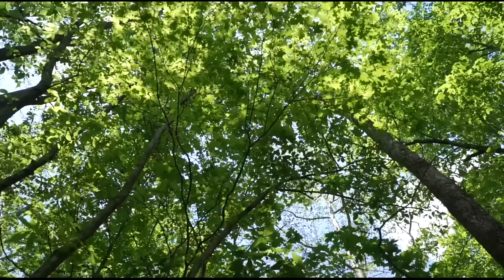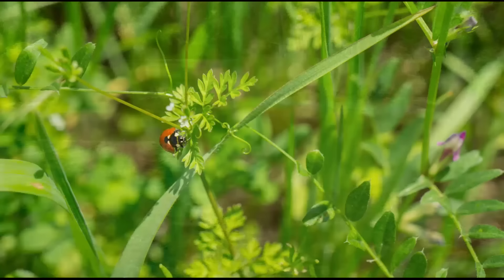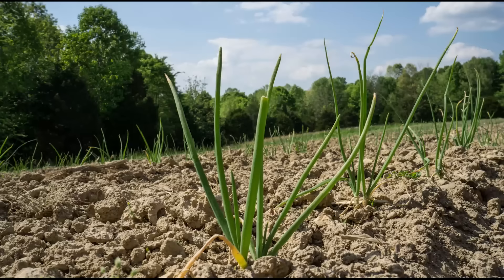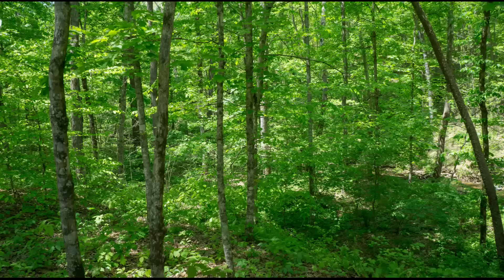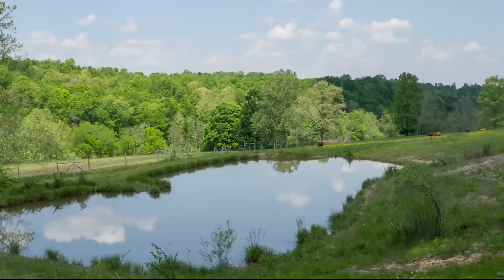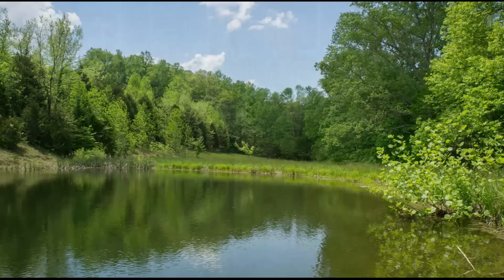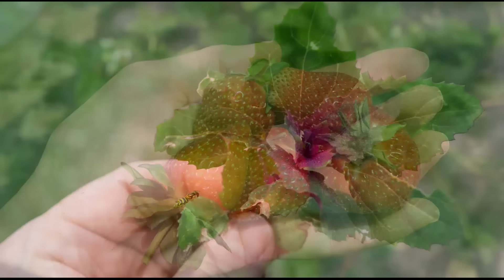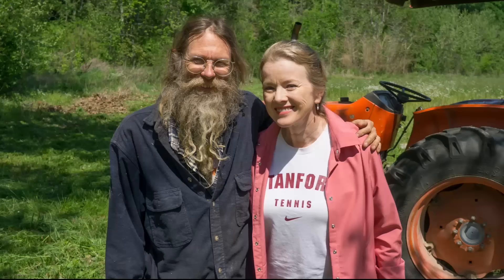Barefoot Farmer Interview Slideshow | Late Bloomer | Special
- Kaye interviews Barefoot Farmer Jeff Poppen in this slideshow (click SHOW MORE for topic breakdown). Help me inspire people to grow their own food and take control over their food security. Your donation of any amount makes â€œLate Bloomerâ€ possible and available for anyone.

All images of Heady Ridge Farm copyright Kaye Kittrell 2015. Slideshow created and audio mastered by Christina Horgan. This interview is on SoundCloud as a podcast. Here, you see images of his farm.

6:52 - Most urban gardens are too shady, one of the biggest problems for urban gardeners

7:19 - Jeff refers to this quote,  "When we try to pick out anything by itself, we find it hitched to everything else in the Universe." â€“ John Muir, 1911

9:56 - No-till gardening means worm-tilled

16:35 - Fixing climate change or global warming, grazing animals on grassland sequesters carbon

18:00 - The emergence of fertilizers and feeding the war machine

23:25 - How consumers will change industrial agriculture

24:20 - The Bible is one of the greatest books to study agriculture

25:07 - A cow can live off 2 acres but make 4 acres fertile

25:12 - Jeff refers to ruminants. Ruminants are mammals that are able to acquire nutrients from plant-based food by fermenting it in a specialized stomach prior to digestion, principally through bacterial actions.

28:38 - Revitalization of American farmland is what urban gardeners are seeking

30:43 - Jeff refers to CAFO's - Confined Animal Feeding Operation

"Late Bloomer" follows Kaye journey to grow food in her Los Angeles front yard and exists to inspire anyone to grow their own food. "I hope you enjoy this slideshow and share with friends and help me grow 'Late Bloomer.' Your comments are welcome. Thanks for all your support!" - Kaye

Google+: Late Bloomer | Urban Organic Garden Show